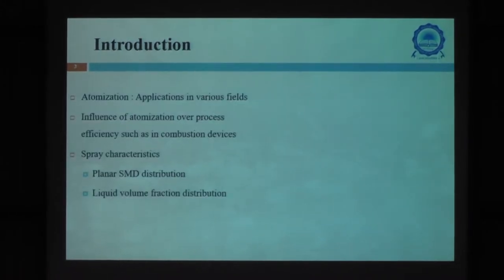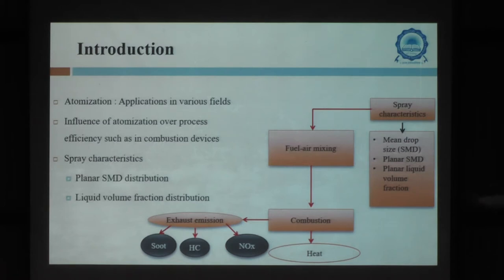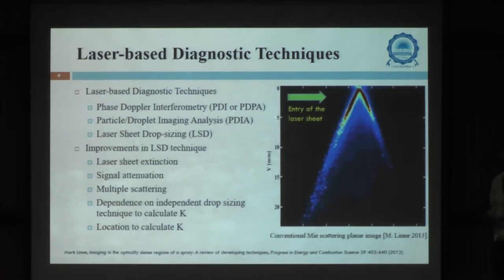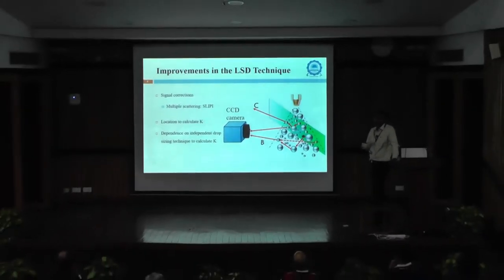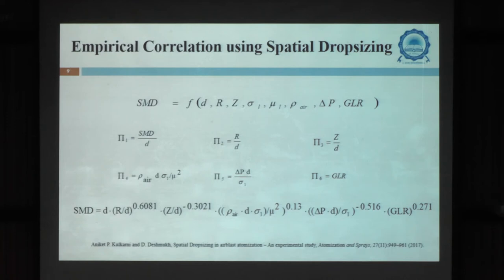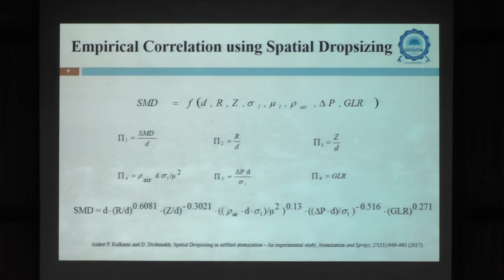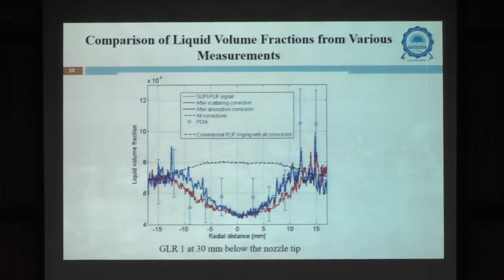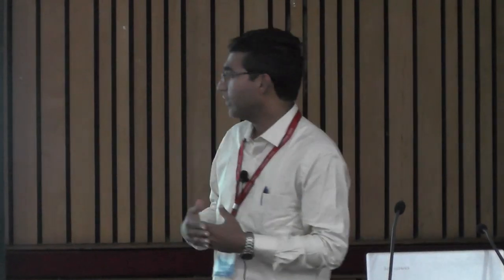Drop-Sizing And Liquid Volume Fraction Measurements In Dense Spray Using Slipi-Based Techniques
Devendra Deshmukh
Indian Institute of Technology Indore